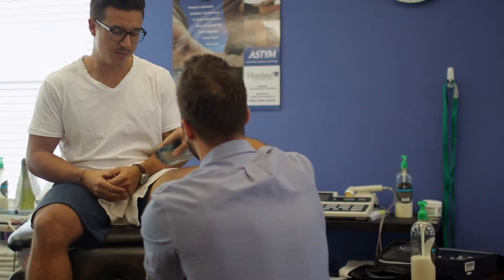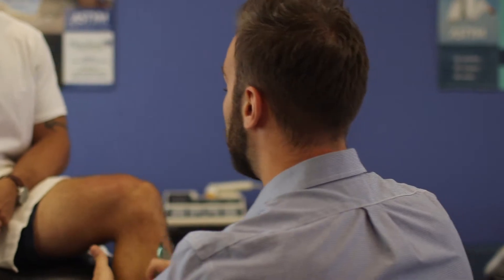DEtour: Heartland Rehab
Check out Chris and Cale's visit to Heartland Rehabilitation Services. The guys try out some treatments firsthand and Cale experiences "cupping" for the first time. If you need any physical therapy services, pay them a visit and take your life back.